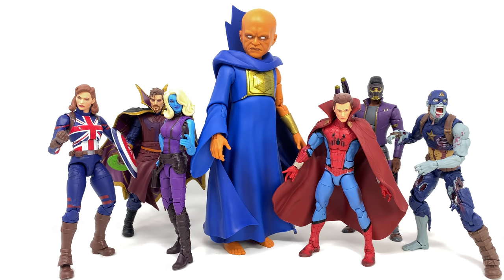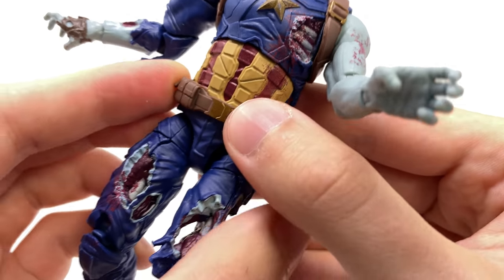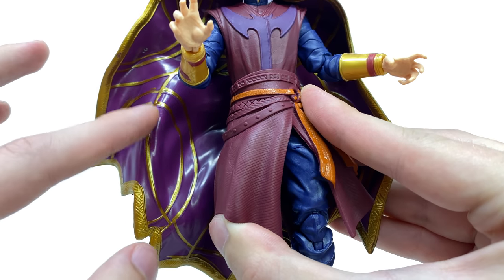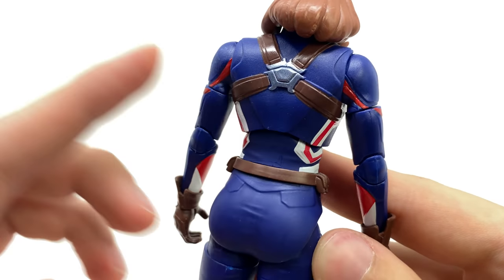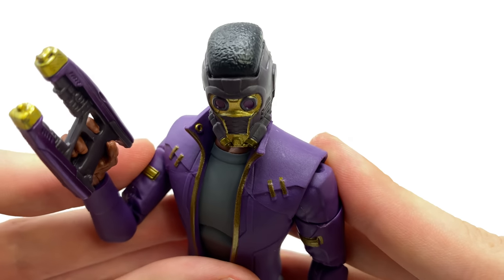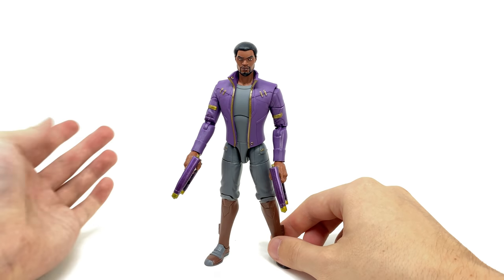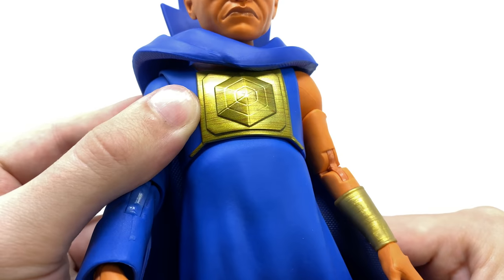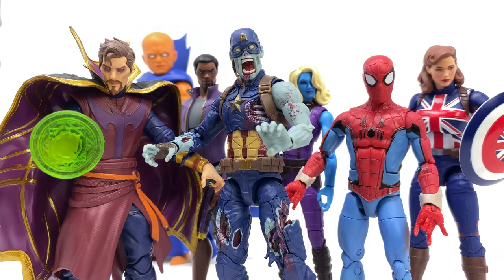Marvel Legends WHAT IF...? The WATCHER Disney+ Wave Review